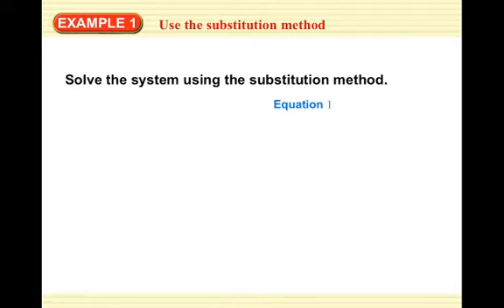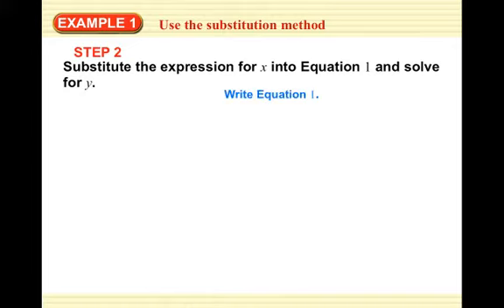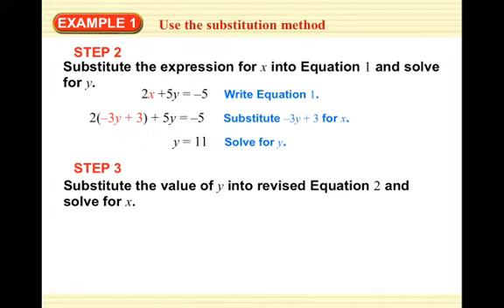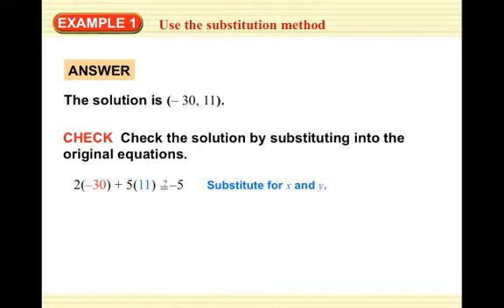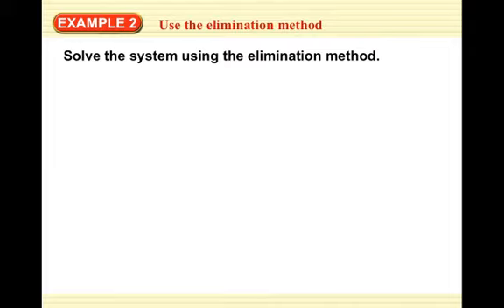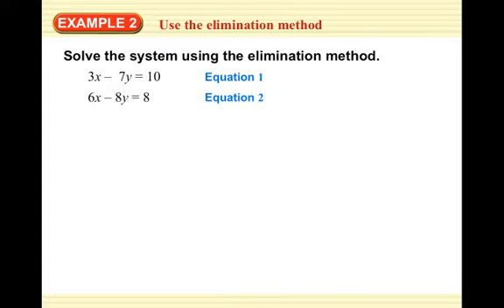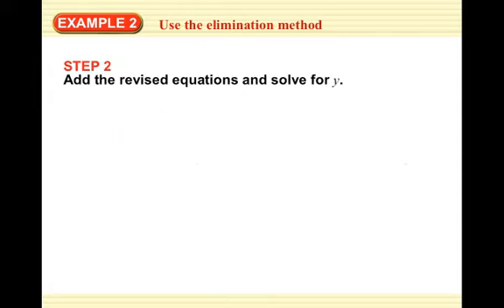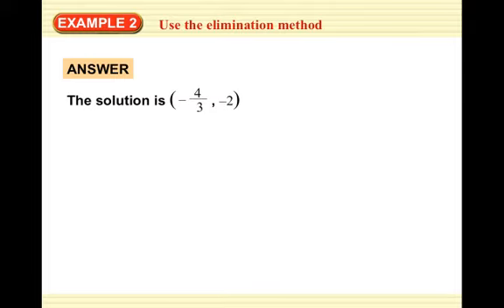AL 2 3.2 Video 1 Solving System Algebraically.mp4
Substitution, Elimination

Table of Contents:

00:11 -
02:01 -
03:57 -
05:08 -
07:57 -
09:03 -